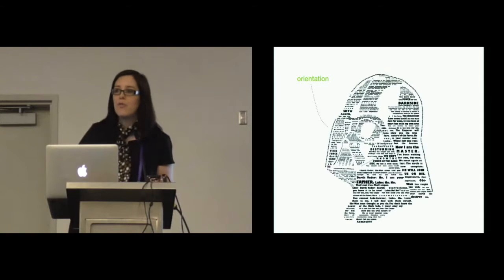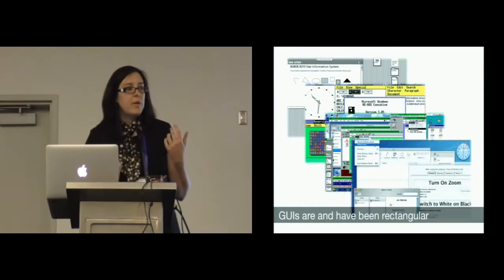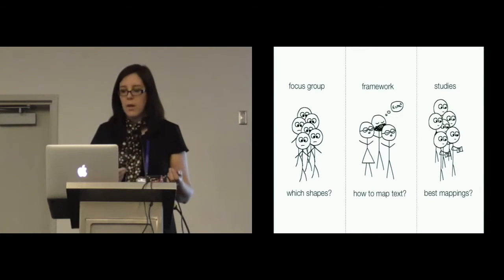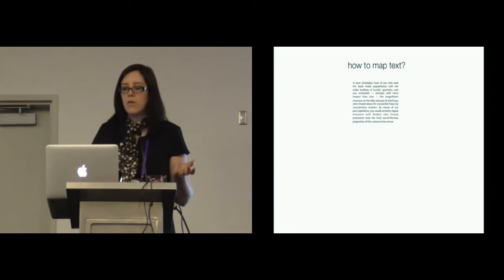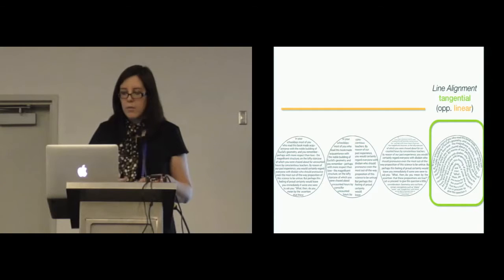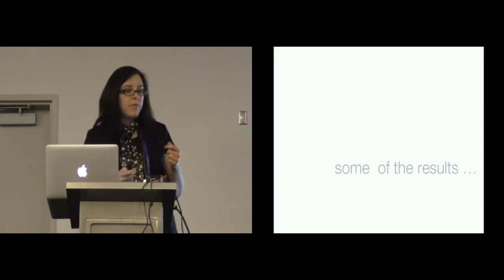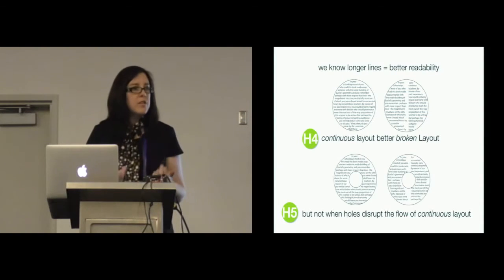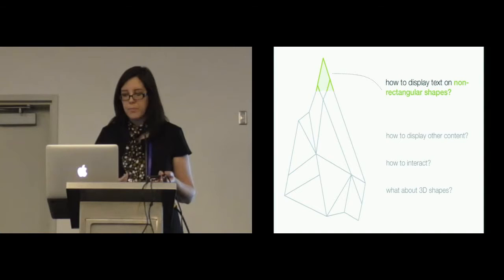Investigating Text Legibility on Non-Rectangular Displays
Marcos Serrano, Anne Roudaut, Pourang Irani

Session: Visual Design Principles for Unconventional Displays

Abstract
"Emerging technologies allow for the creation of non-rectangular displays with unlimited constraints in shape. However, the introduction of such displays radically deviates from the prevailing tradition of placing content on rectangular screens and raises fundamental design questions. Among these is the foremost question of how to legibly present text. We address this fundamental concern through a multi-part exploration that includes: (1) a focus-group study from which we collected free-form display scenarios and extracted display shape properties; (2) a framework that identifies different mappings of text onto a non-rectangular shape and formulates hypotheses concerning legibility for different display shape properties; and (3) a series of quantitative text legibility studies to assess our hypotheses. Or results agree with and extend upon other findings in the existing literature on text legibility, but they also uncover unique instances in which different rules need to be applied for non-rectangular displays. These results also provide guidelines for the design of visual interfaces."